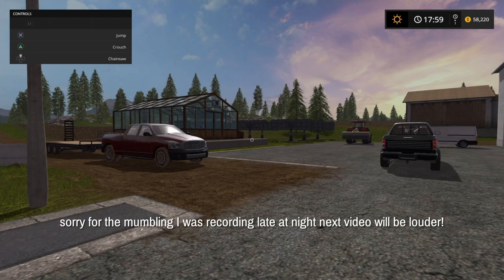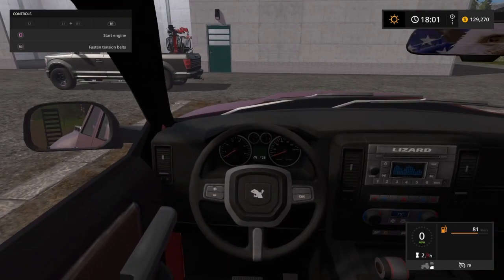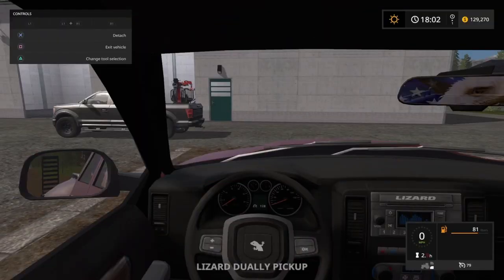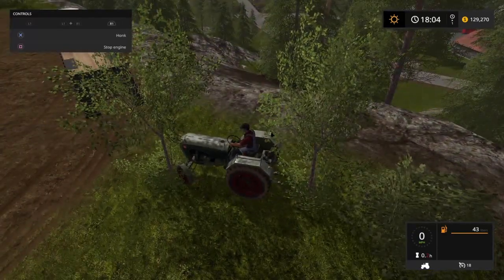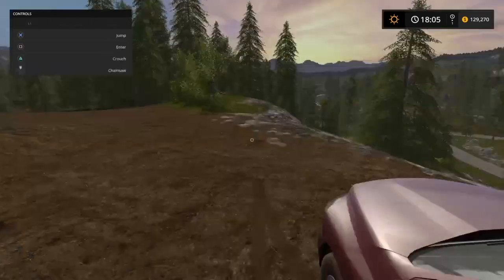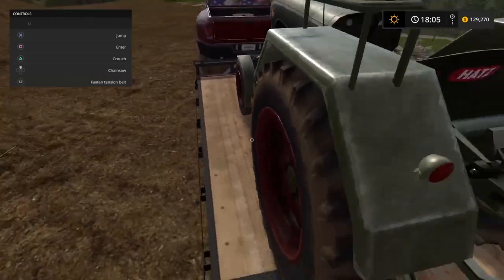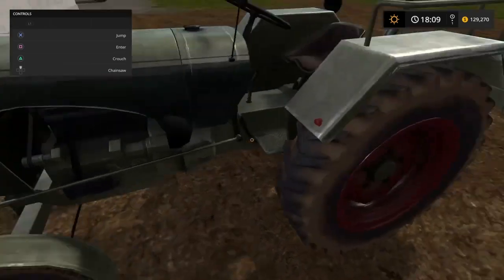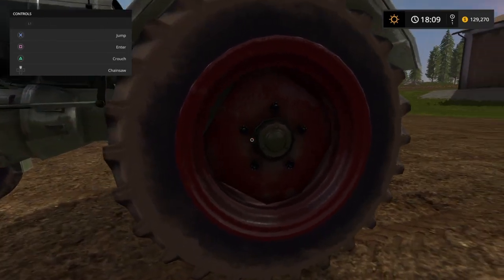Fs17 Old tractor cold start!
This is a new series!!

Sorry for the mumbling I was recording late at night next video will be louder.